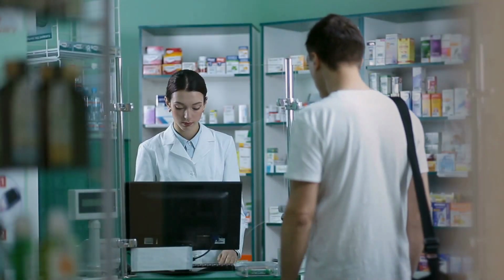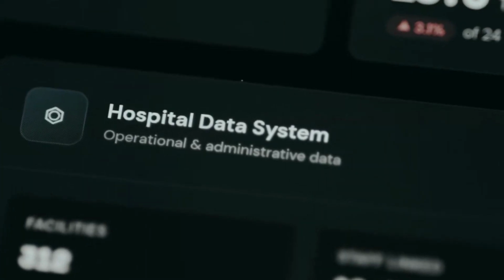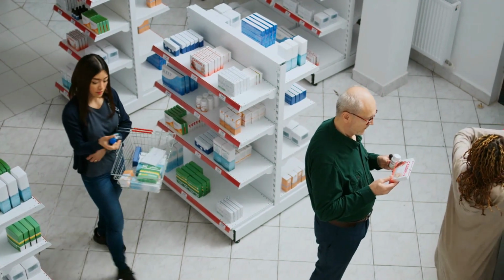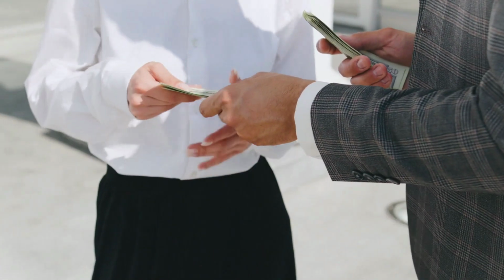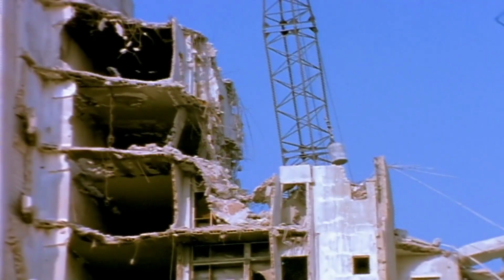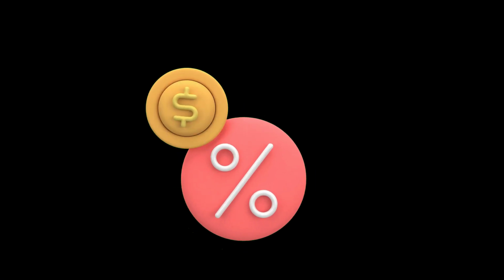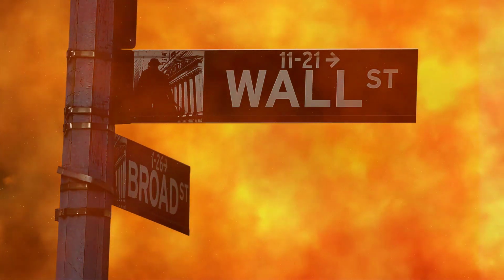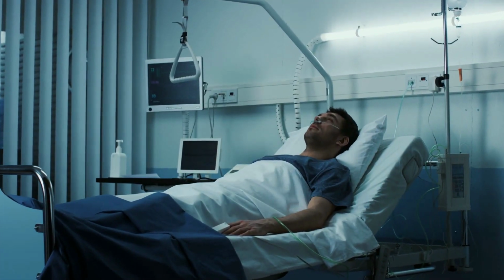American Healthcare Isn't Broken. It's Profitable.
Why does America spend more on healthcare than any other country, yet millions of people still struggle with medical debt, denied claims, expensive prescriptions, and surprise hospital bills?

If the system costs trillions of dollars every year, who is benefiting?

In this Capital Verdicts investigation, we examine the financial incentives, corporate structures, and business models driving the American healthcare industry.

You'll learn:

• Why healthcare costs continue to rise
• How insurance companies manage and deny claims
• What "Delay, Deny, Defend" really means
• Why prescription drugs cost more in America
• How PBMs influence medication pricing
• The hidden economics of hospital billing
• How medical debt became a national crisis
• Why healthcare lobbying shapes public policy
• Who profits from the current system
• Why Americans pay more and often receive less

This documentary explores the business of healthcare through the lens of economics, incentives, and institutional power.

This is not a story about individual doctors or patients.

It is an investigation into the systems, contracts, pricing structures, and financial interests that shape one of the largest industries in America.

Research by Asif Hameed

Capital Verdicts — Finance. Systems. The Final Verdict.